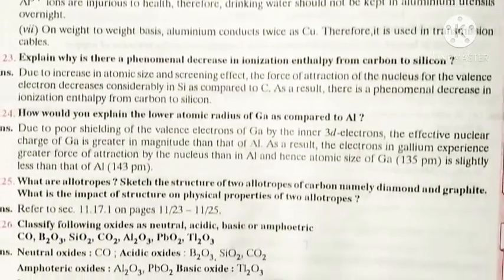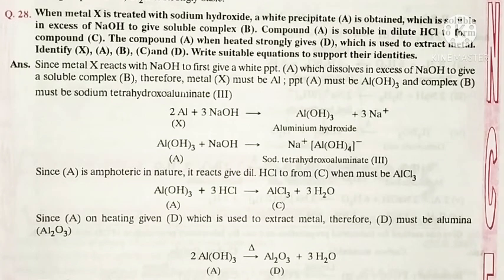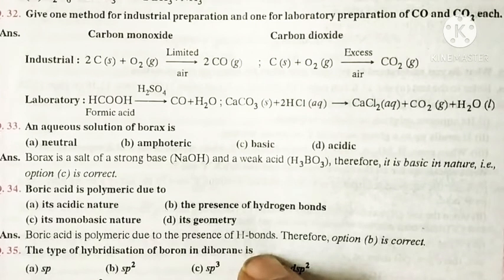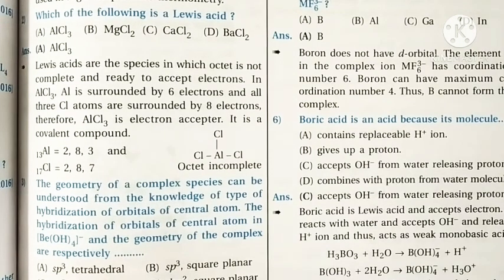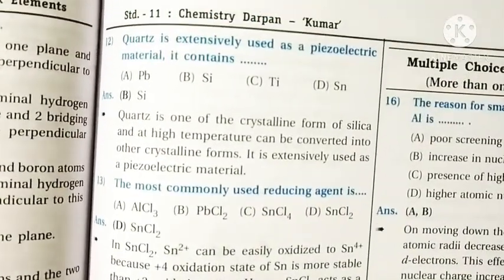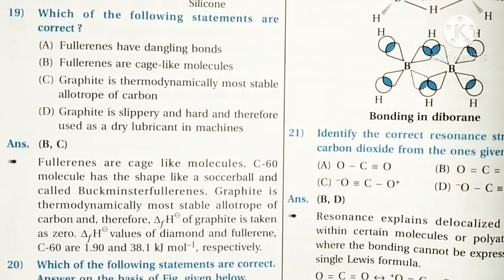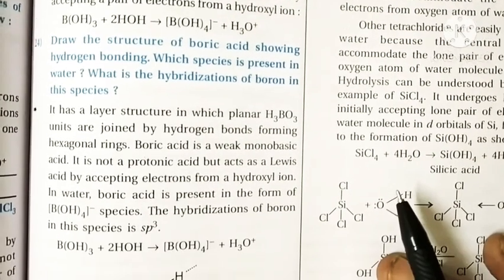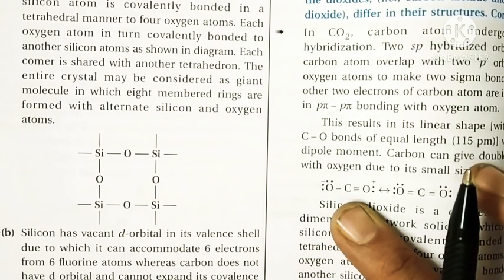17- The p-block elements Std-11-EM By Dr. Rajeev Doshi.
NCERT Exercises solutions: 21 to 38. NCERT Exemplar solutions 01 to 27.